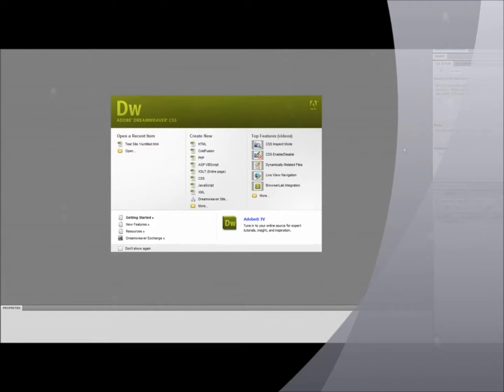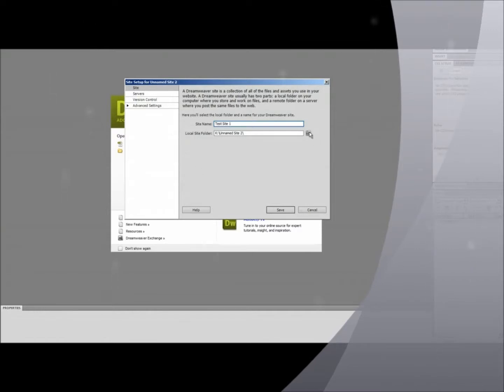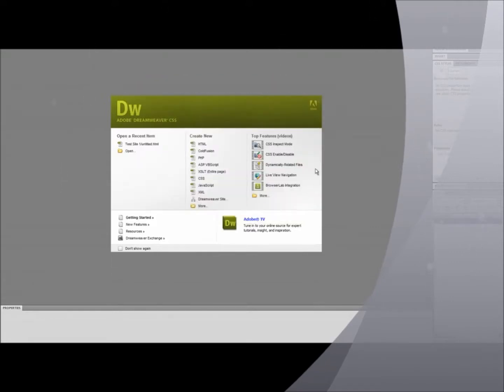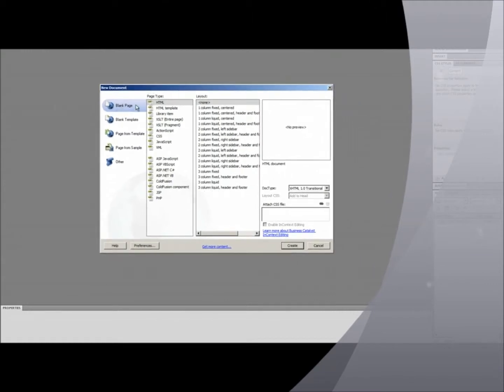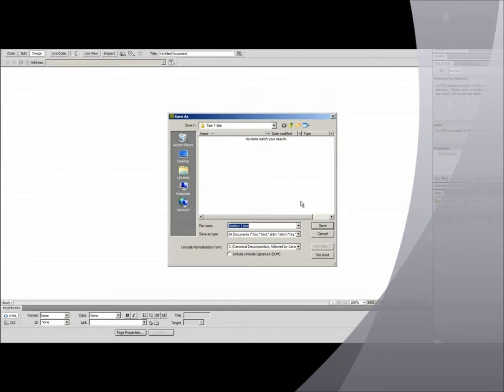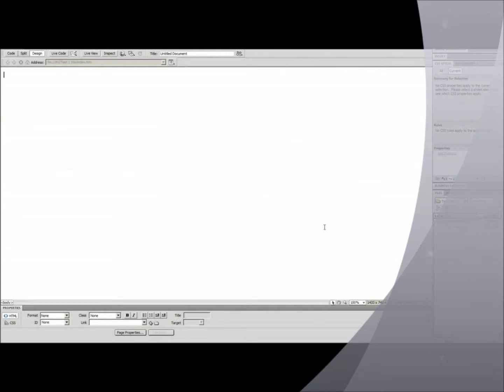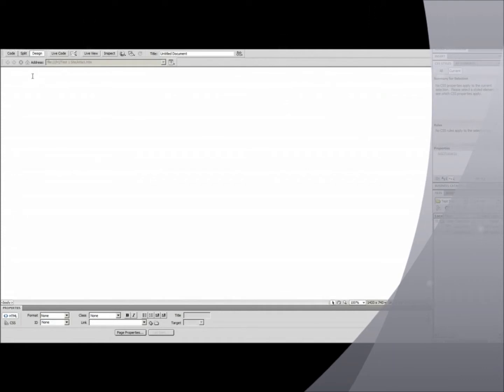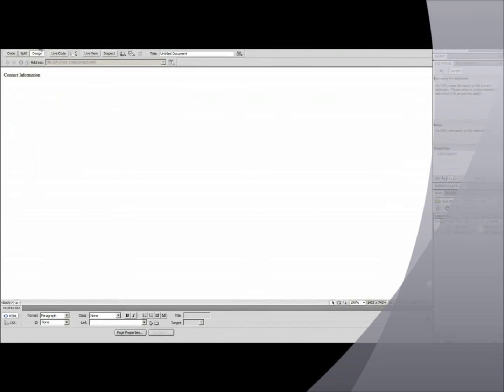Dreamweaver Tutorial - How to Build a website for beginners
The exercise files you will need for this and other courses are on the website.